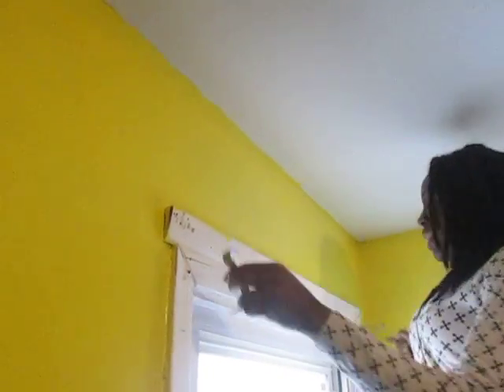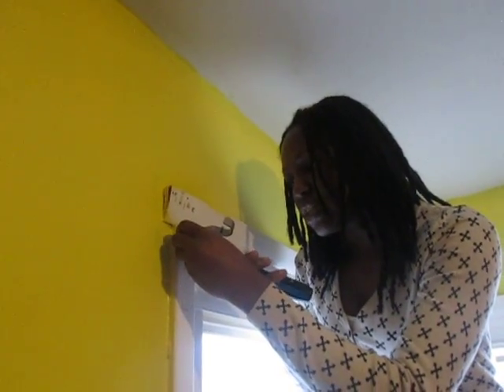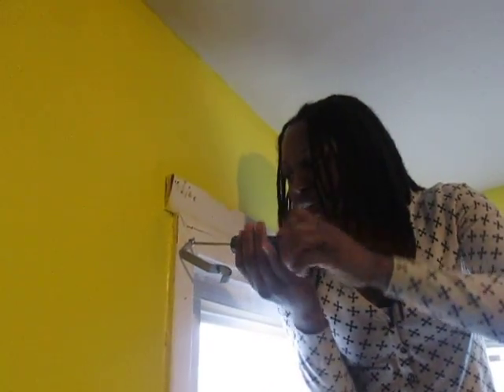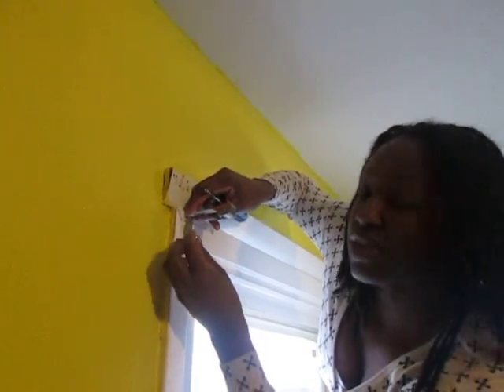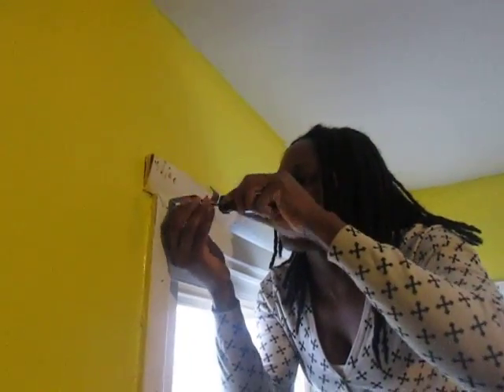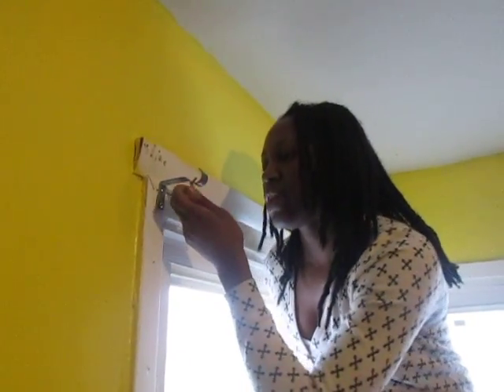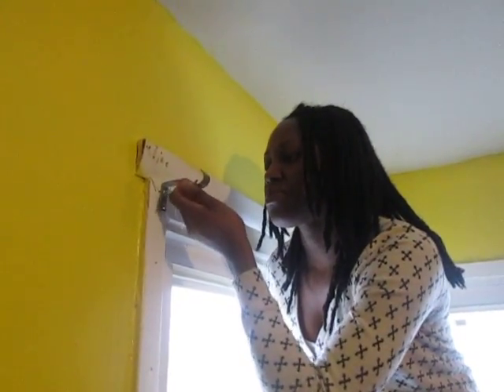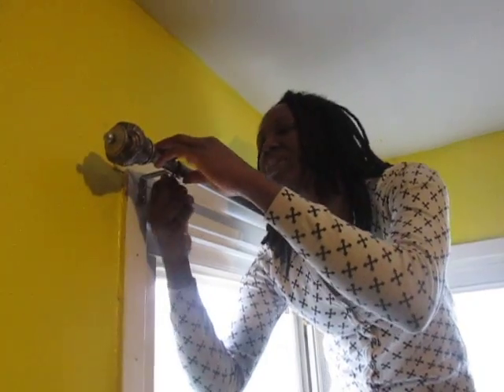Only If I Had A Power Drill (Mini Vlog)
I seriously would like a power drill.
Does anyone know of a great brand?
Stay blessed...